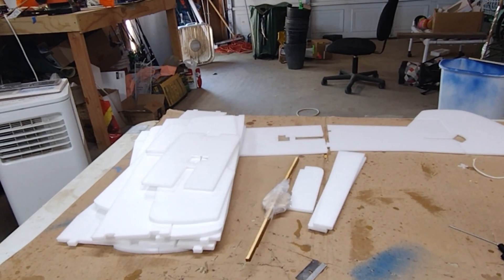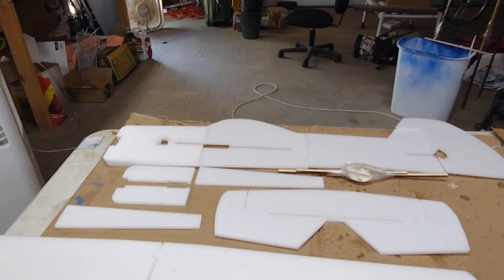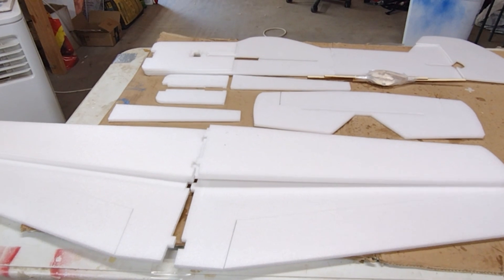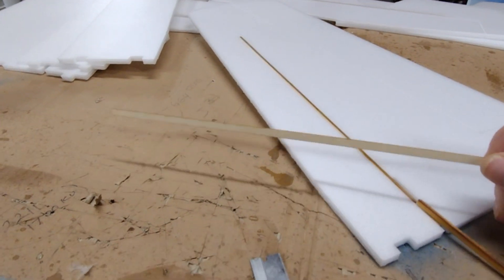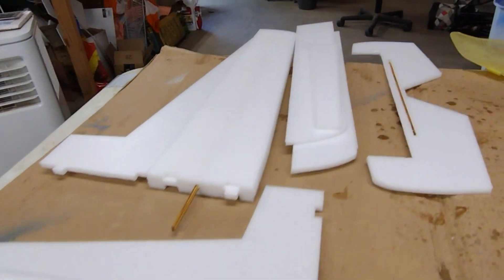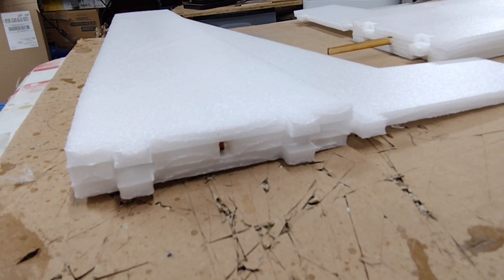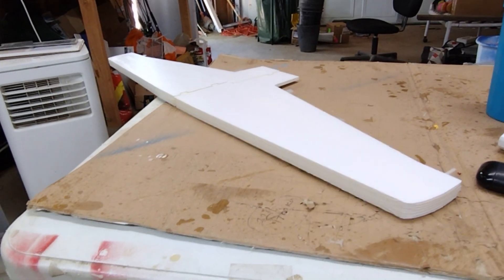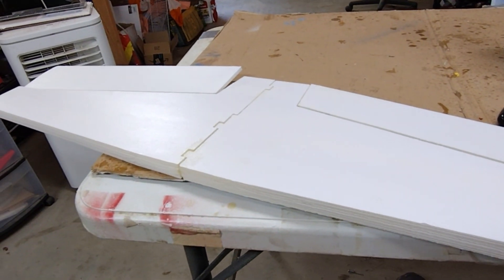18.99 eBay find!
This is a one off I found on eBay for 18.99. I used 3 9-gram servos 40 amp ESC and an a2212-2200kv motor with a cell 2500 mah battery.